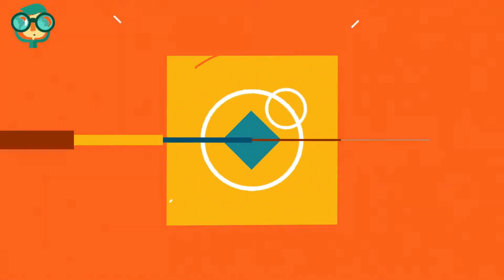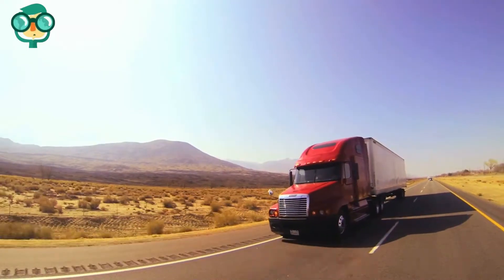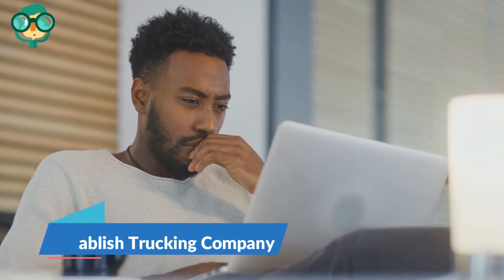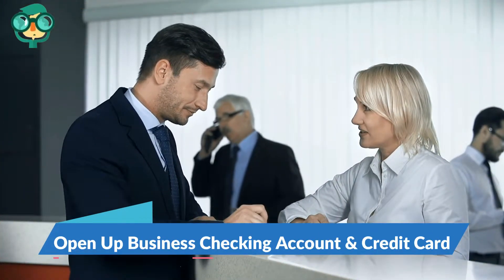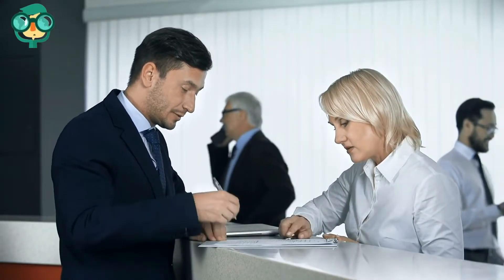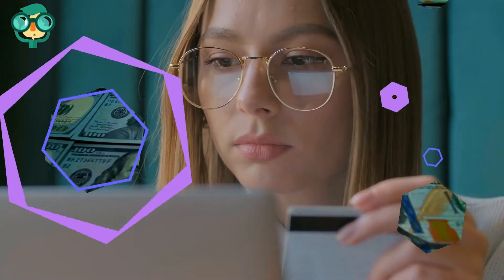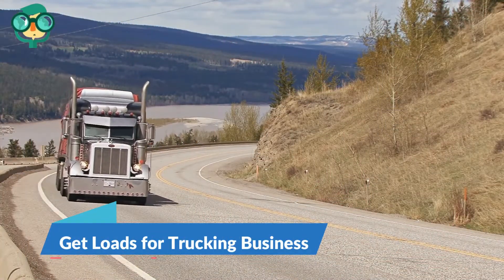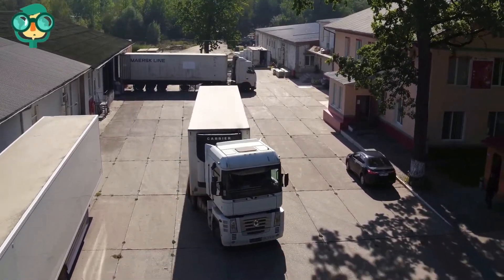How to Start a Trucking Business with One Truck? How to Start a Box Trucking Business with One Truck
Starting a trucking business with one truck is a viable option for entrepreneurs looking to enter the industry. Here are the steps to get you started:

Research and planning: Begin by conducting market research to identify potential opportunities, target markets, and competition. Understand the demand for your trucking services in your desired region or niche. Develop a business plan that outlines your goals, strategies, financial projections, and operational structure.

Legal and financial considerations: Choose a business structure, such as a sole proprietorship, partnership, or limited liability company (LLC). Register your business and obtain the necessary permits and licenses required for the trucking industry. Consult with an attorney or business advisor to ensure compliance with local, state, and federal regulations. Secure funding for your business through personal savings, loans, or investors.

Acquire a truck: Purchase or lease a truck that suits your business needs. Consider factors such as the type of truck, size, capacity, fuel efficiency, and maintenance costs. Determine whether you want to buy a new or used truck based on your budget and requirements. Establish relationships with truck dealerships or leasing companies to explore your options.

Obtain necessary licenses and permits: Acquire the required licenses and permits to operate your trucking business legally. This may include obtaining a commercial driver's license (CDL), Motor Carrier Authority (MC), and a USDOT number. Familiarize yourself with the regulations set by the Federal Motor Carrier Safety Administration (FMCSA) and comply with their requirements.

Insurance coverage: Obtain appropriate insurance coverage for your truck, cargo, and liability. Speak with an insurance agent specializing in the trucking industry to determine the necessary coverage for your operations. Insurance is crucial to protect your business and assets from potential risks and accidents.

Secure freight contracts or customers: Start building relationships with potential clients or shippers who will utilize your trucking services. Attend industry events, join trade associations, and engage in networking activities to connect with potential customers. Consider offering competitive pricing, reliable service, and efficient delivery to attract clients.

Develop efficient operational systems: Implement systems to manage your operations effectively. This includes dispatching, scheduling, tracking deliveries, and managing paperwork. Utilize technology such as trucking management software or transportation management systems to streamline your operations and improve efficiency.

Build a professional image: Create a professional brand identity for your trucking business. Develop a company name, logo, and website. Establish a strong online presence by utilizing social media platforms and online directories. Promote your services, highlight your competitive advantages, and showcase testimonials or reviews from satisfied customers.

Manage finances and bookkeeping: Implement sound financial management practices from the start. Maintain accurate records of income and expenses, track fuel costs, and monitor profitability. Utilize accounting software or hire an accountant to manage your financial transactions and generate reports. Keep track of invoices and payments to ensure a healthy cash flow.

Focus on customer service and growth: Provide excellent customer service to build strong relationships with your clients. Communicate effectively, meet delivery deadlines, and handle any issues promptly. Seek opportunities for growth by expanding your customer base, exploring new markets, and diversifying your services as your business expands.

Remember, starting a trucking business with one truck requires careful planning, attention to legal requirements, and dedication to providing quality service. As your business grows, you can consider adding more trucks to your fleet and scaling up your operations.